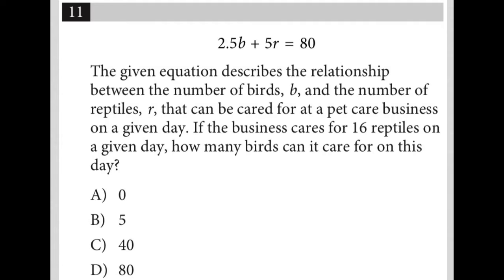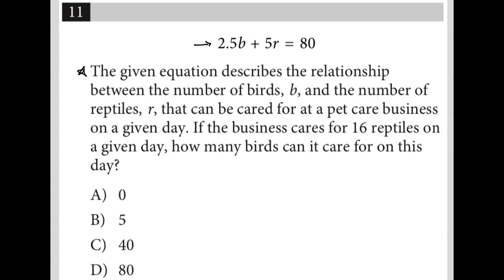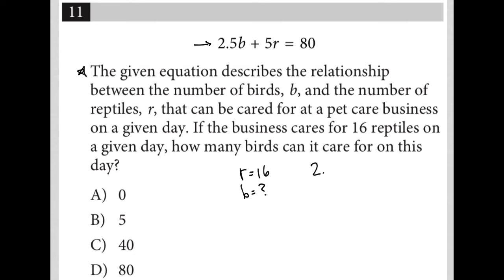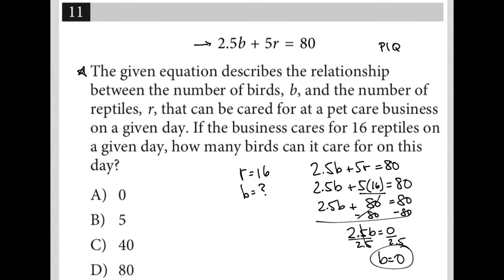2.5b + 5r = 80; The given equation describes the relationship between the number of birds, b, and...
Nonadaptive Digital SAT Practice Test 4 Module 1 Question 11:

2.5b + 5r = 80
The given equation describes the relationship between the number of birds, b, and the number of reptiles, r, that can be cared for at a pet care business on a given day. If the business cares for 16 reptiles on a given day, how many birds can it care for on this day?